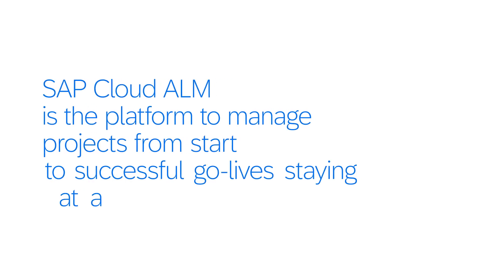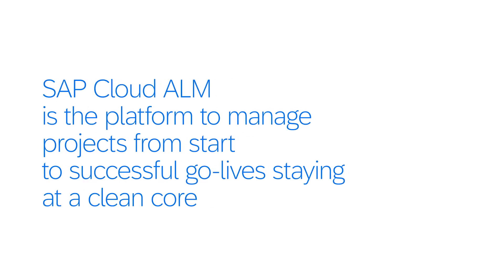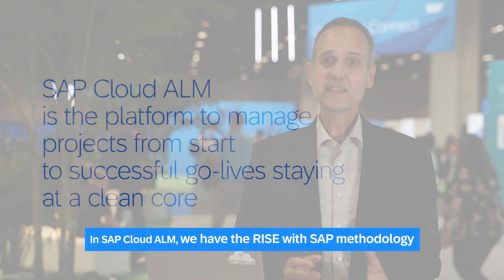How SAP Cloud ALM Helps you in Your RISE with SAP Journey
The RISE with SAP offering enables rapid innovation adoption. SAP Cloud ALM manages projects from start to go-live, featuring the RISE with SAP methodology as an activate roadmap. It includes best practices for workshops, deployment management tools, integration monitoring, and support for upgrades with automated testing and release management.